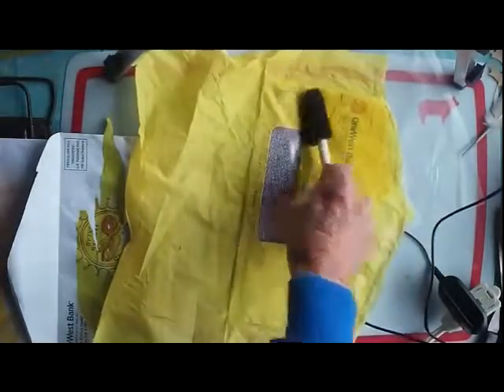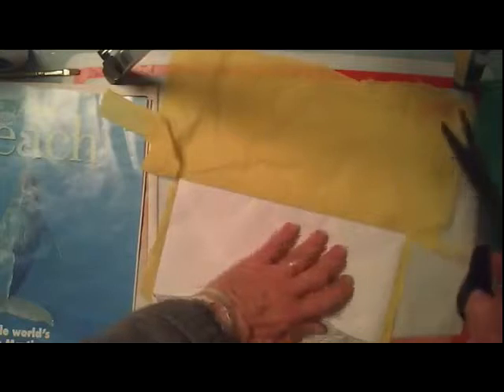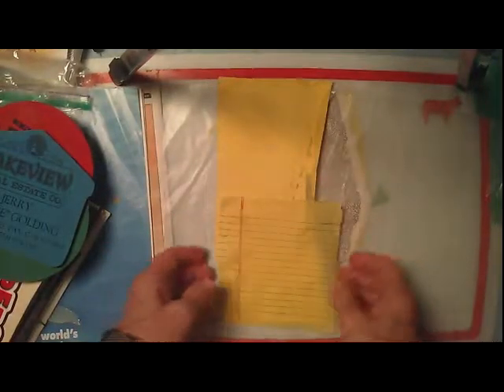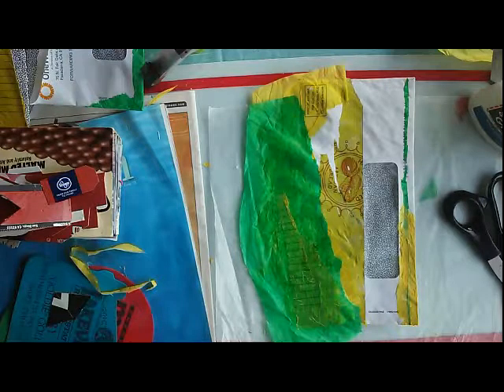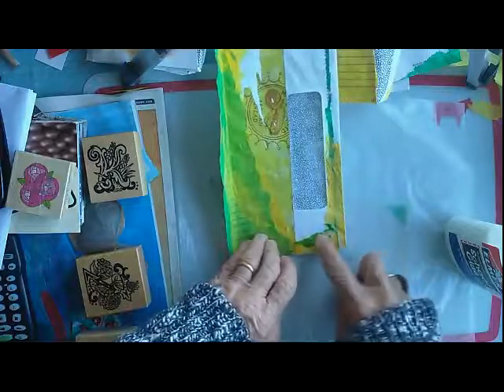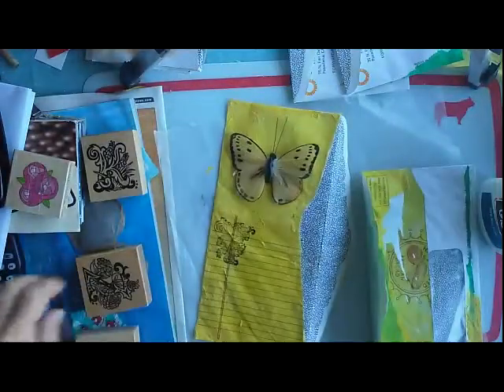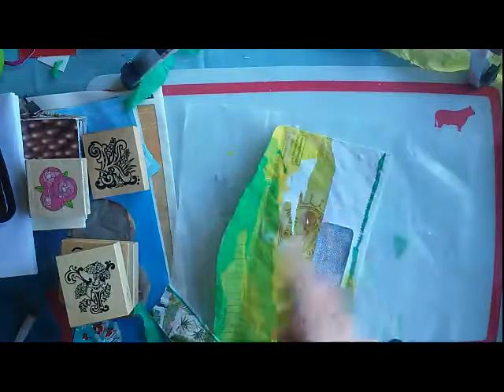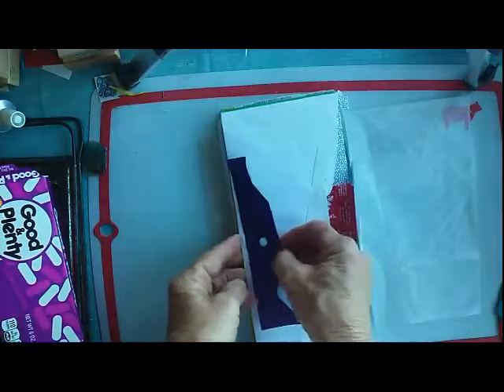Recycled Envelope Glue Book Color Spectrum Part Two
All the short bits and pieces put in in order into one video.  see also: Junk Envelope Spectrum Journal . This is part two of three that currently exist. The book is in progress. 11 February 2019.